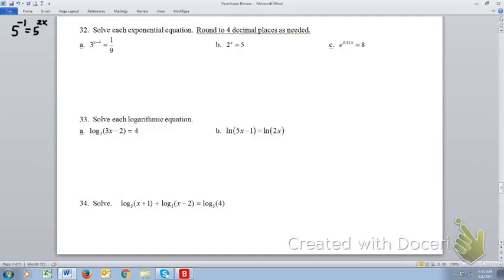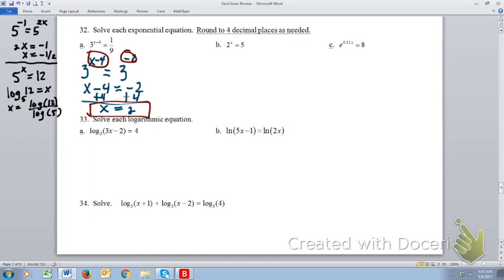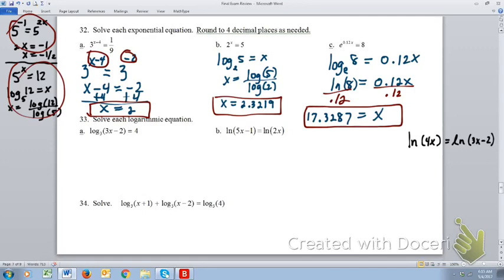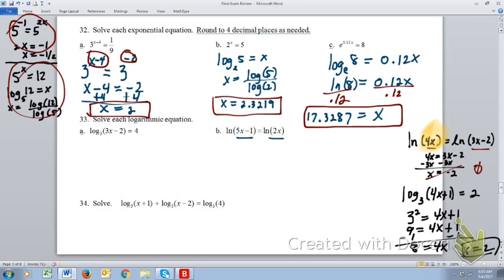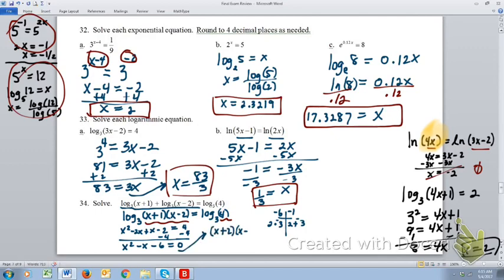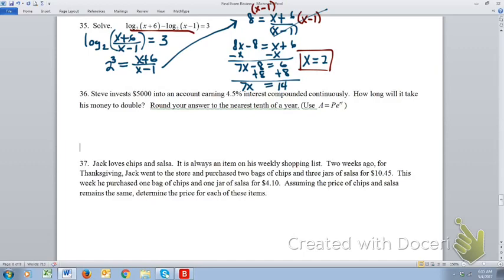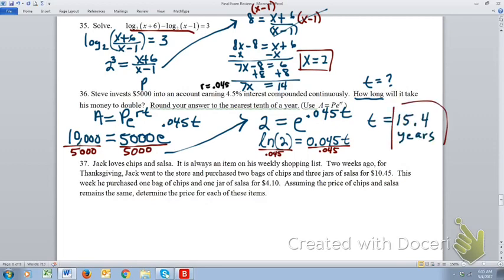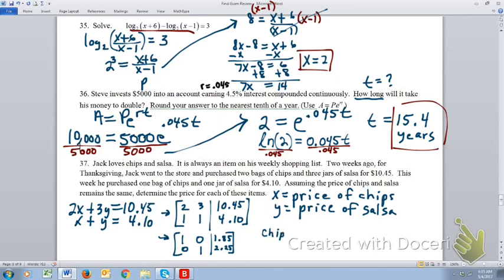Final Review 32-37